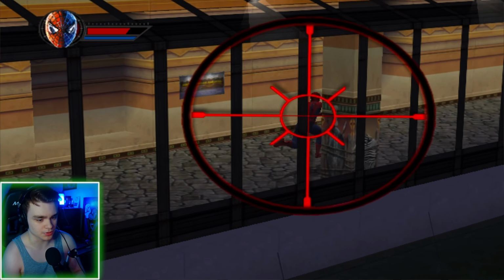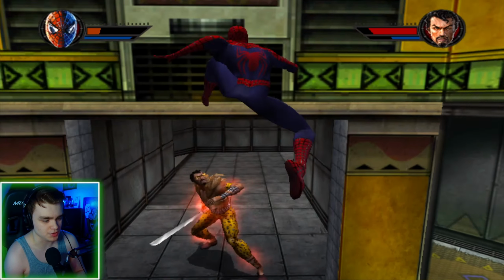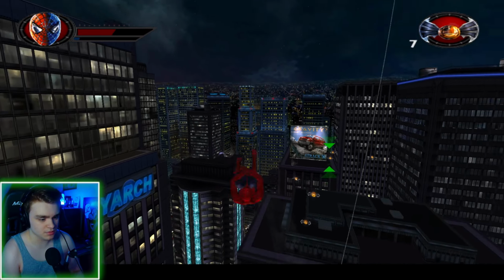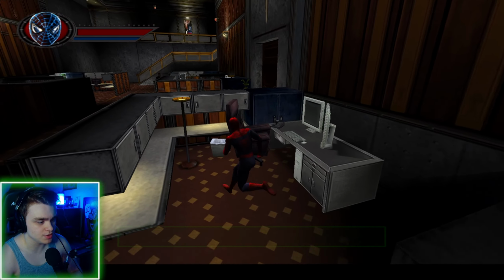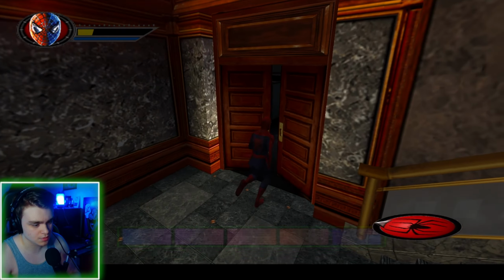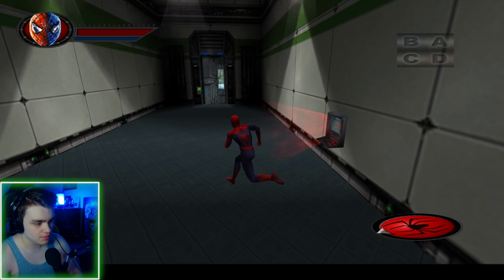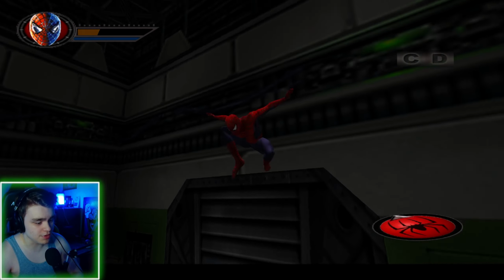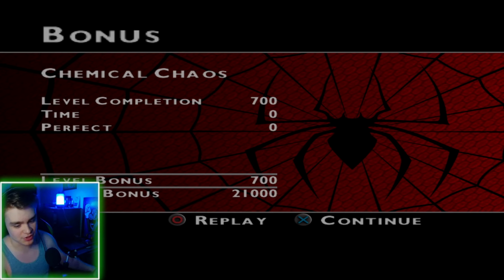Spider-Man (2002) Game - Part 5 - Gameplay Walkthrough - Kraven's Test! (PCSX2)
HASHTAGS